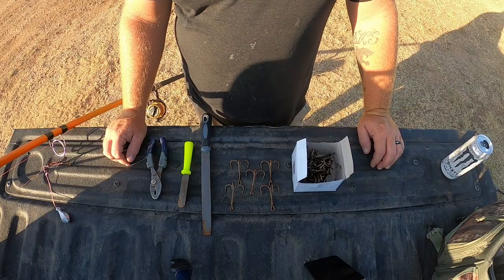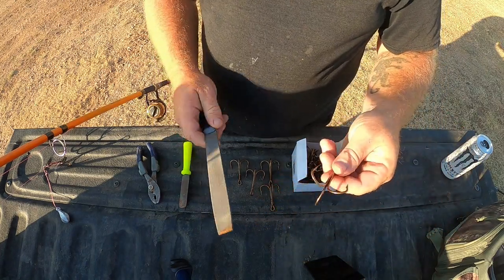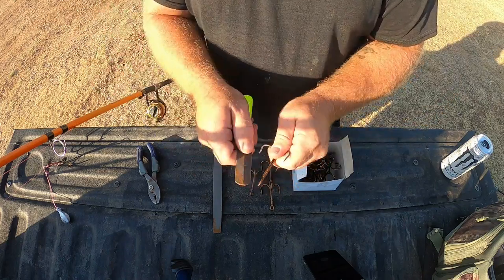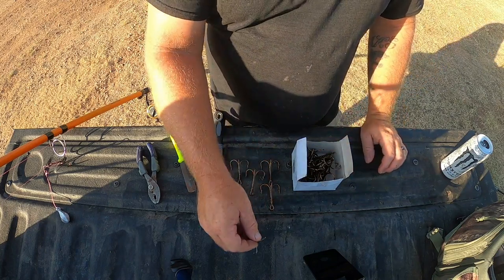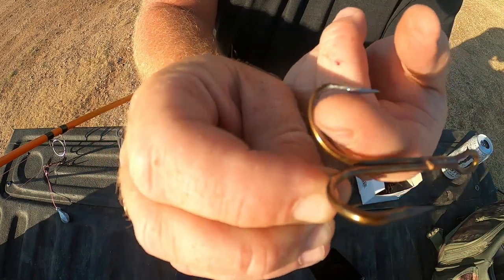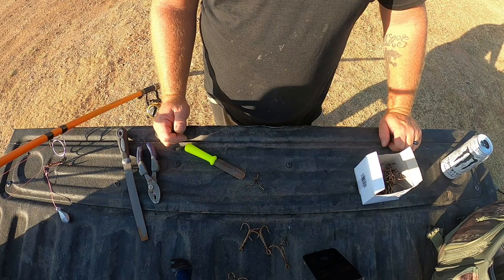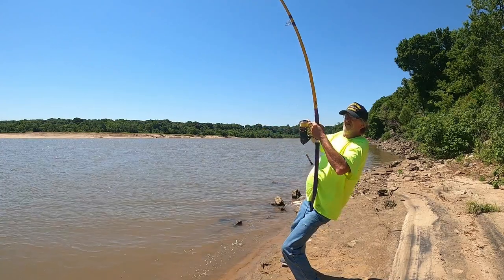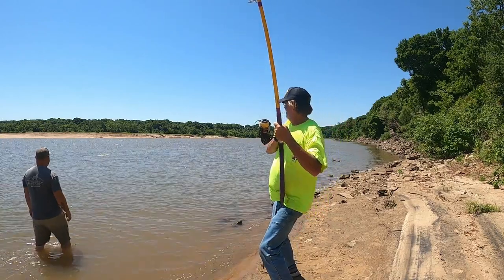SNAGGING GAR AND SPOONBILL BELOW KAW AND HOW TO FILE OFF BARBED HOOKS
IN THIS VIDEO CODY SHOWS HOW TO FILE BARBED HOOKS AND THEN THE D.F.A. CREW GOES SNAGGING FOR GAR AND SPOONBILL BELOW KAW DAM